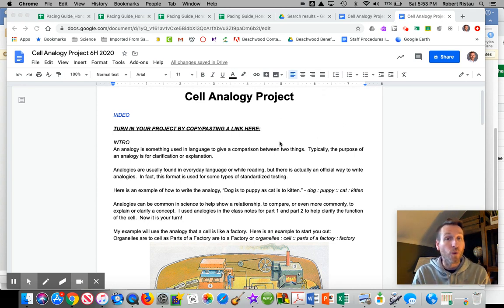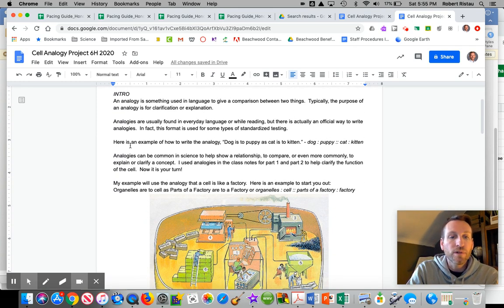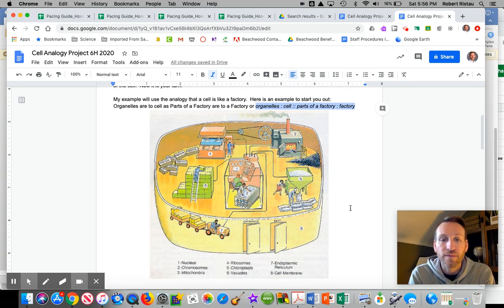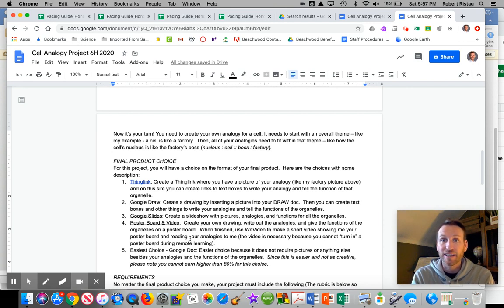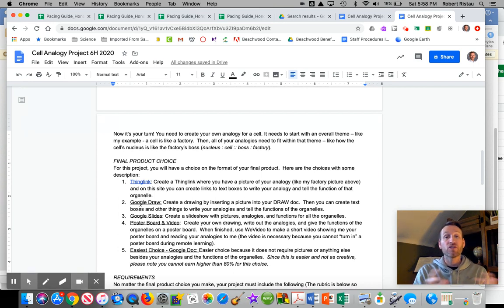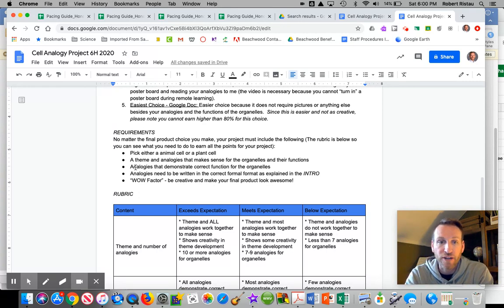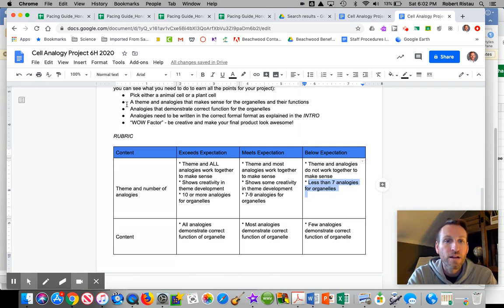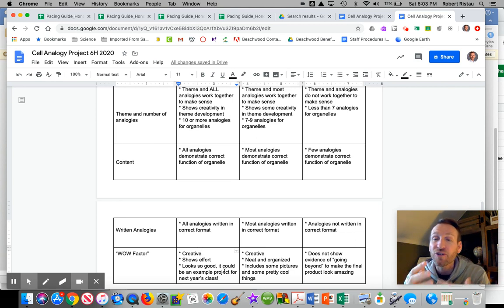Cell Analogy Project Explanation